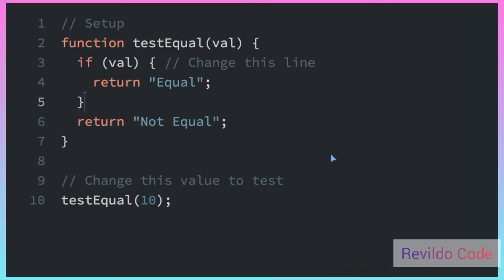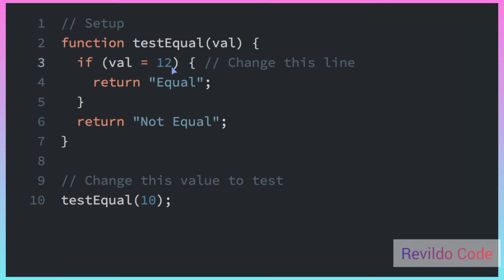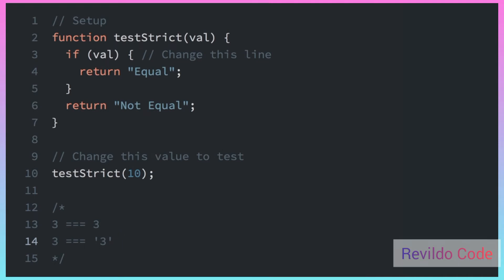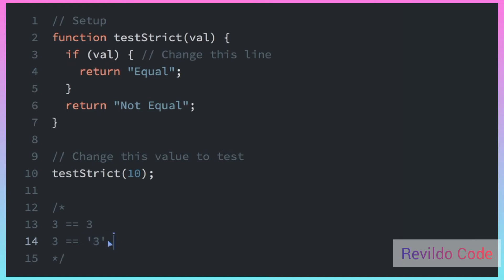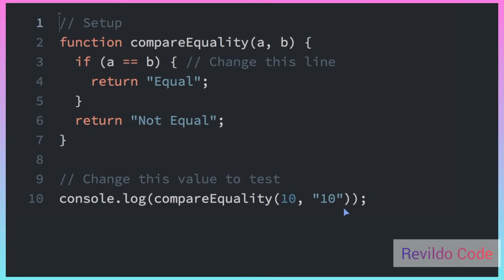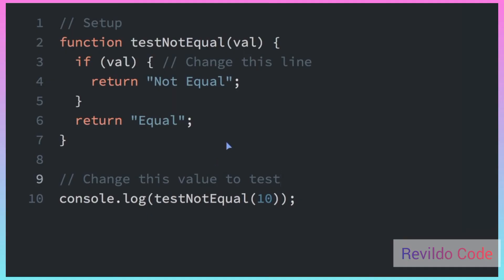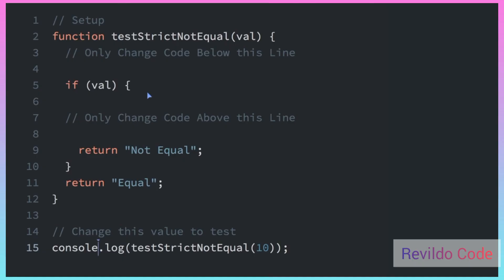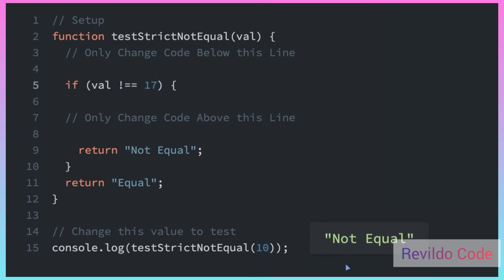Comparison with the equality Operator in javascript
Comparison with the equality Operator | comparison with the strict equality Operator | practice comparison different values | comparison with the inequality operator | comparison with the strict inequality operator in javascript | Javascript Full Course

'==' operator: In Javascript, the '==' operator is also known as loose equality operator which is mainly used to compare two value on both the sides and then return true or false. This operator checks equality only after converting both the values to a common type i.e type coercion.

= is used for assigning values to a variable in JavaScript. == is used for comparison between two variables irrespective of the datatype of variable. === is used for comparision between two variables but this will check strict type, which means it will check datatype and compare two values

The strict equality operator ( === ) checks whether its two operands are equal, returning a Boolean result. Unlike the equality operator, the strict equality operator always considers operands of different types to be different.

The equality operator ( == ) checks whether its two operands are equal, returning a Boolean result. Unlike the strict equality operator, it attempts to convert and compare operands that are of different types.